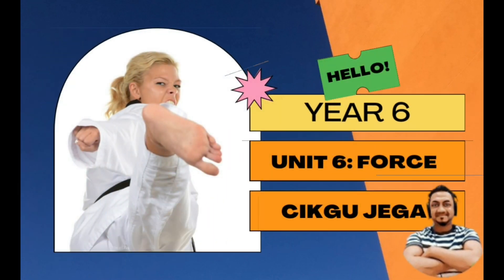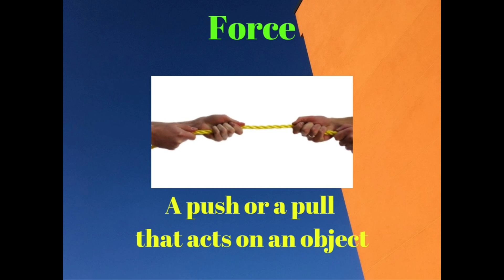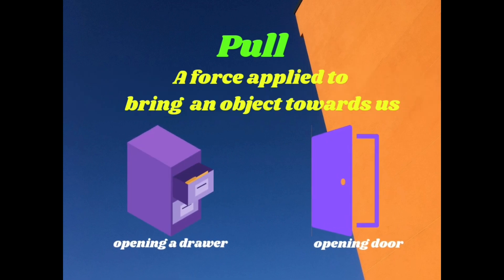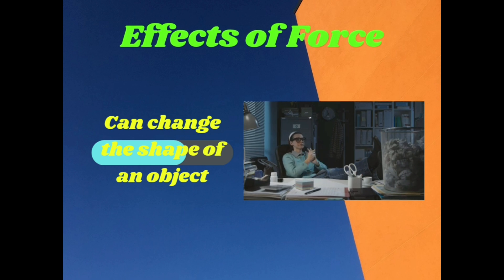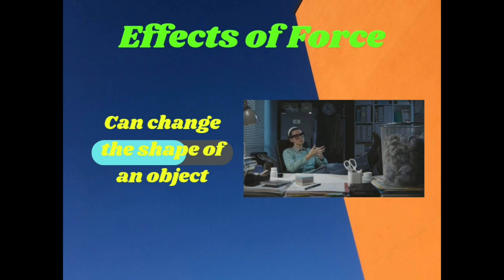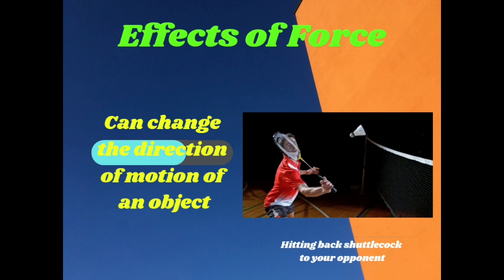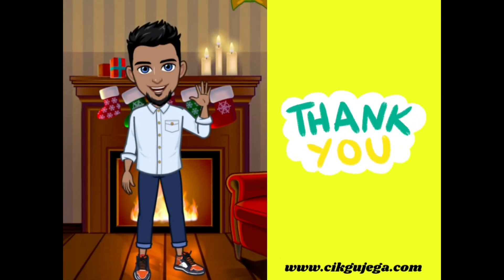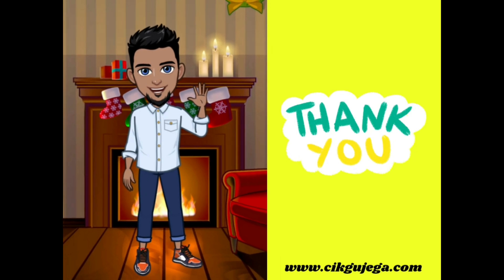Science DLP | YEAR 6 | Unit 6 - Force | PDPR | Cikgu Jega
Science DLP | YEAR 6 | Unit 6 - Force | PDPR